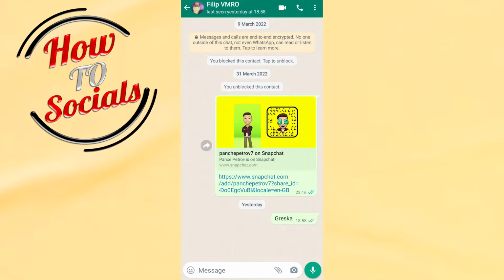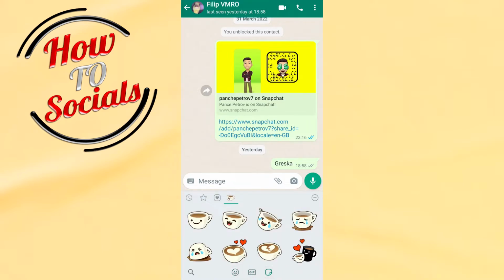How to Send Animated Stickers on WhatsApp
This video will show you how to send animated stickers on whatsapp.